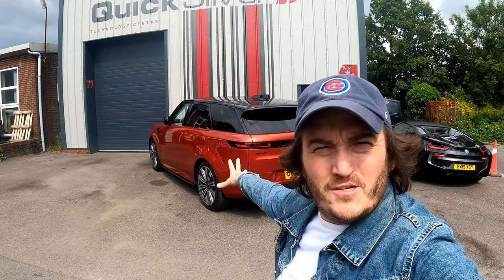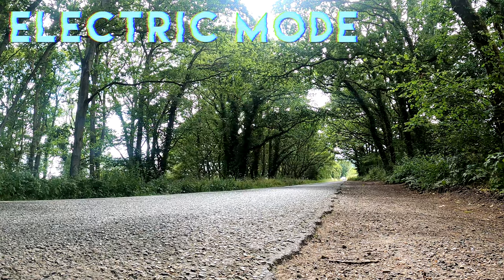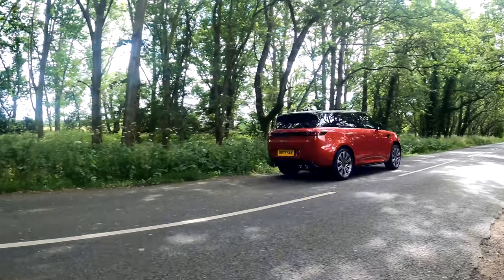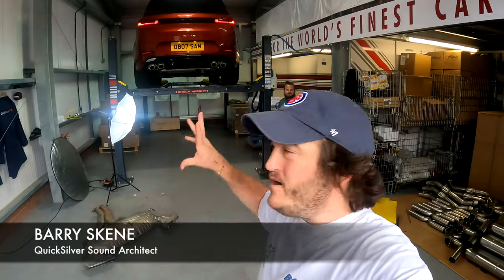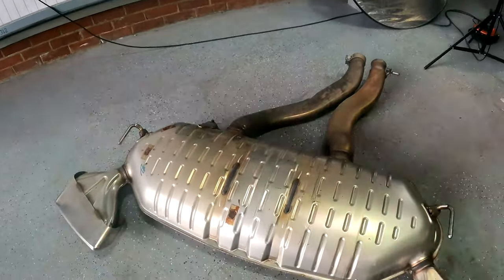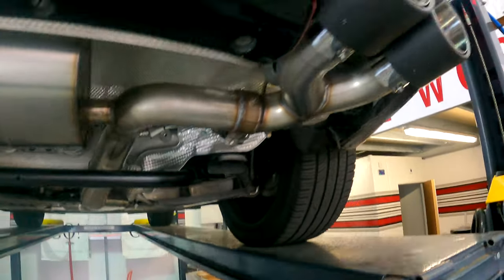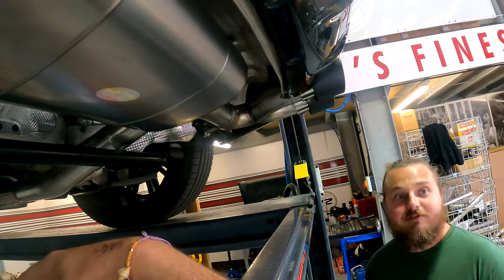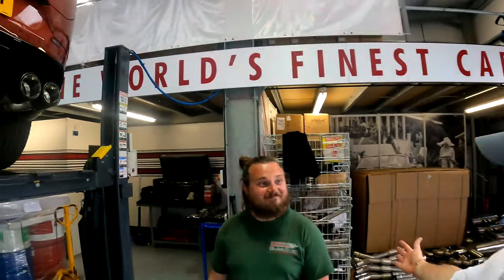How to Wake up a 2024 Range Rover Sport Hybrid Exhaust Sound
Experience the ultimate driving pleasure with our state-of-the-art sound system designed specifically for the 2024 Range Rover 3.0 P440e, P460e, P510e, and P550e models. These hybrid versions are renowned for their near-silent operation straight from the factory, which, while impressive, can feel disengaging and doesn’t always match the commanding presence of these majestic vehicles on the road.
In full electric mode, your Range Rover maintains its stealthy and serene demeanour. However, when the inline-six engine kicks in, our sound system unleashes the vehicle's true potential. We meticulously enhance the engine's natural acoustics to deliver a sporty and muscular note that is sure to turn heads and impress for all the right reasons.
Additionally, we offer our innovative Sound Architect™ valve operating system, allowing you, the driver, to control the exhaust valves at any time. This gives you two distinct sound profiles:

1.    Discreet Mode: When you prefer a more civilised and subtle auditory experience, perfect for urban environments or quiet drives.
2.    Sport Mode: With the valves open, enjoy a robust, sporty sound with rich undertones and the occasional pop and crackle, guaranteed to elevate your driving experience and thrill your